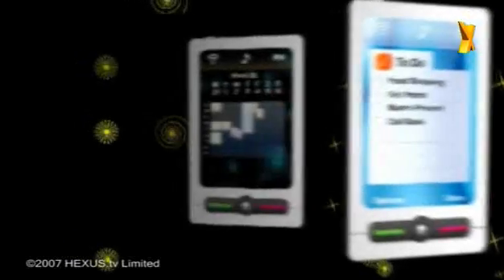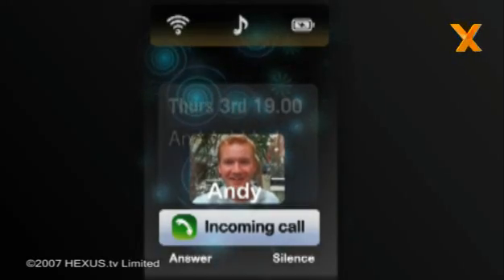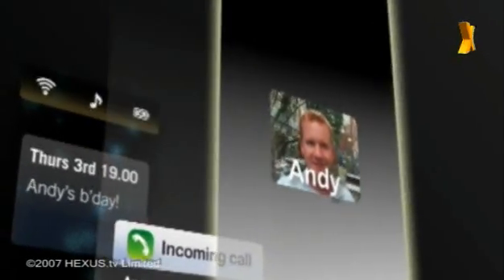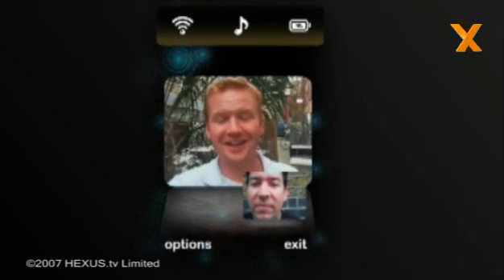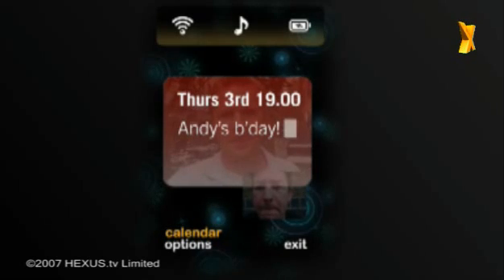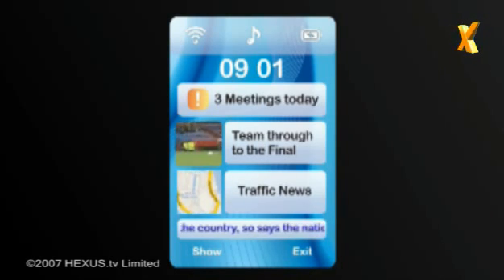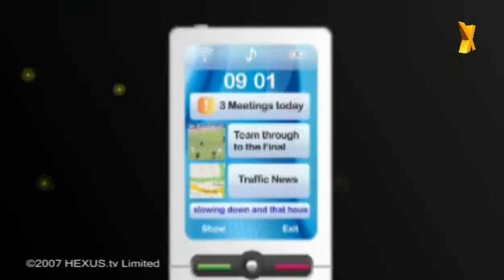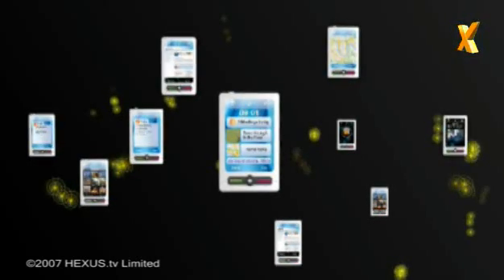Symbian Screenplay on HEXUS TV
Symbian launch their brand new graphics architecture - see it first on HEXUS TV